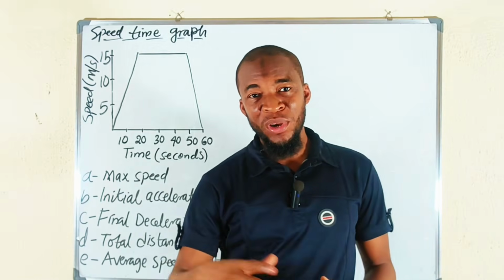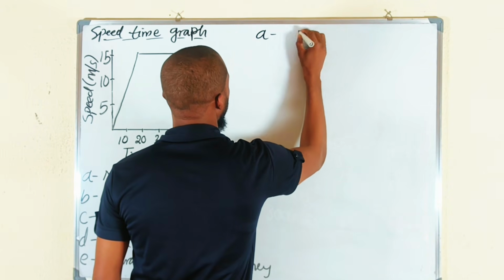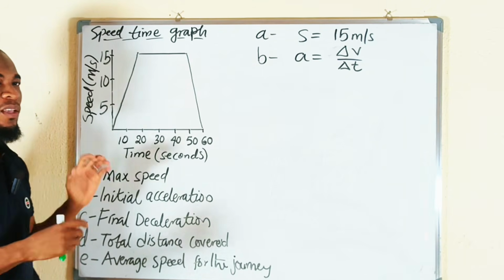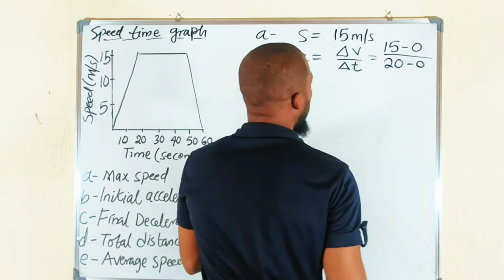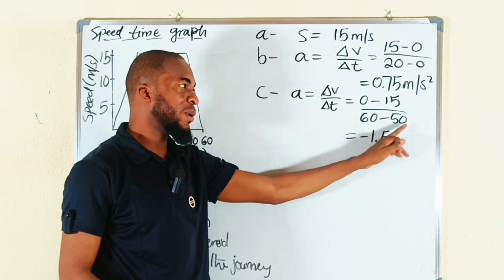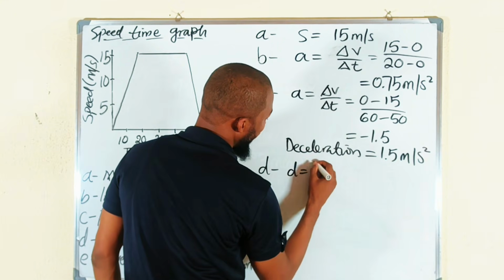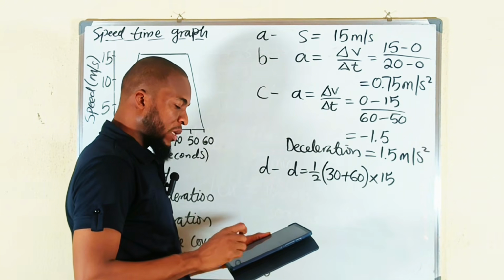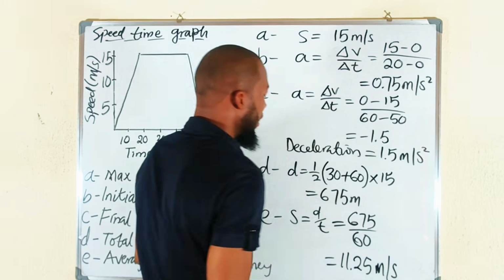Speed-Time Graph Explained! 😳 (Find Distance, Acceleration & More)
Struggling with speed-time graphs?

In this video, I explain how to solve different questions from a speed-time graph step by step.

You will learn how to find:
✔ Maximum speed
✔ Initial acceleration
✔ Final deceleration
✔ Total distance travelled (area under the graph)
✔ Average speed

This is one of the most important topics in:

- JAMB Physics
- WAEC Physics
- NECO Physics

By the end of this video, you will understand how to interpret and solve speed-time graph questions confidently.